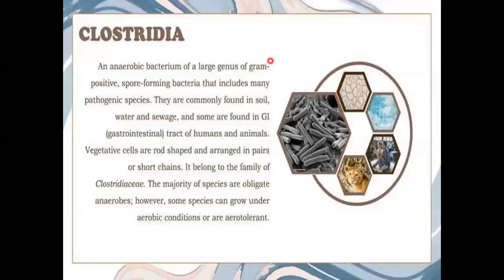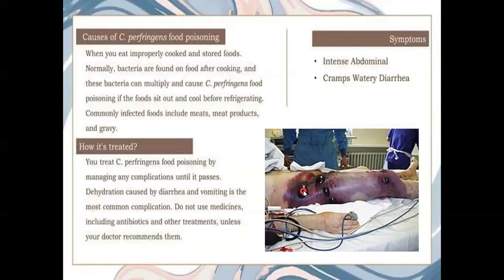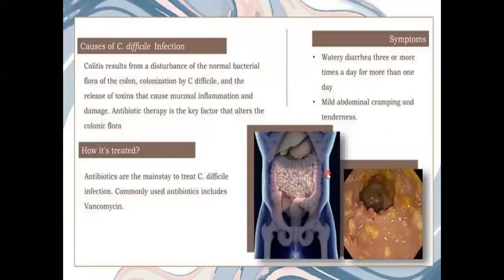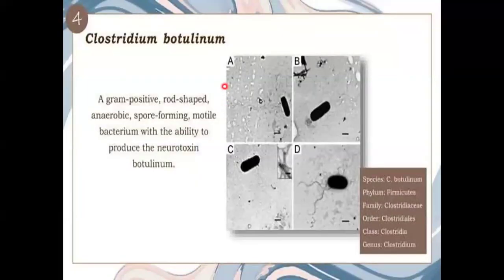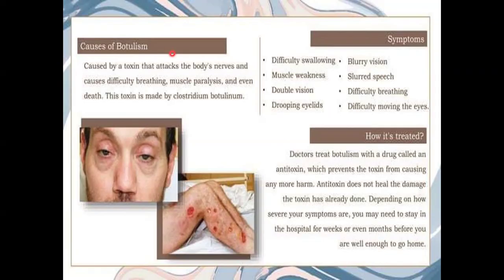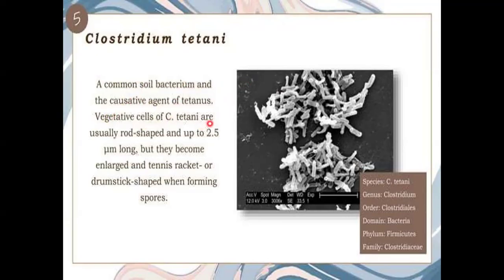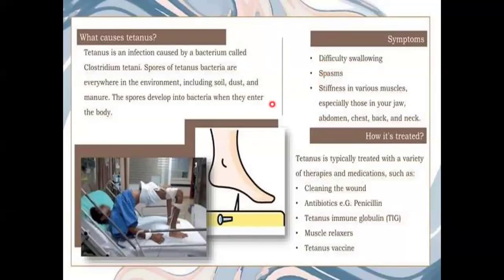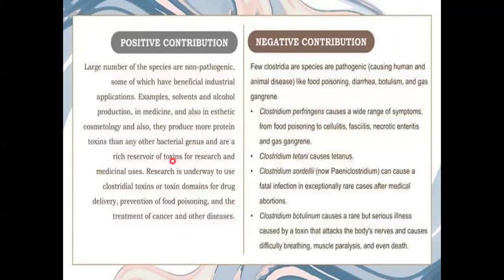Clostridium Species | Overview, Pathogenesis, and Clinical Importance| BACTERIOLOGY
Join me, Nathan Rono, a 5th-year medical student at the University of Nairobi, as we dive into the fascinating world of Clostridium species! 🦠

In this lecture, we explore:
✅ The general characteristics of Clostridium spp.
✅ Their anaerobic nature and spore-forming ability
✅ Important species like Clostridium tetani, Clostridium botulinum, Clostridium perfringens, and *Clostridium difficile
✅ Pathogenesis and toxin production
✅ Clinical manifestations and associated diseases
✅ Diagnosis, treatment, and prevention

Whether you're a medical student, healthcare professional, or just curious about microbiology, this video will help you understand these bacteria and their impact on human health.